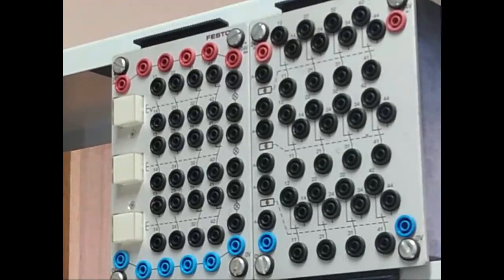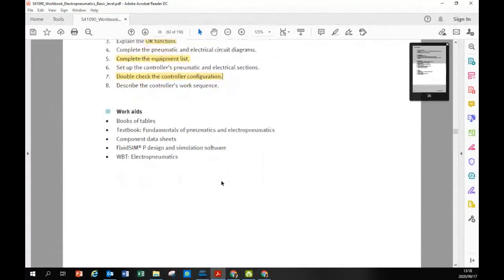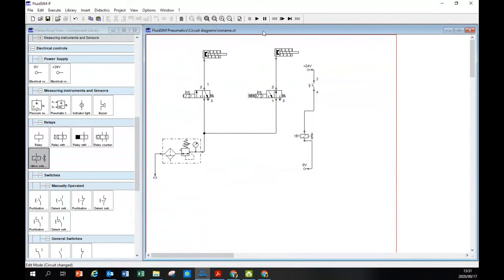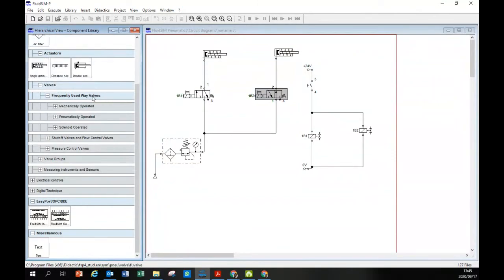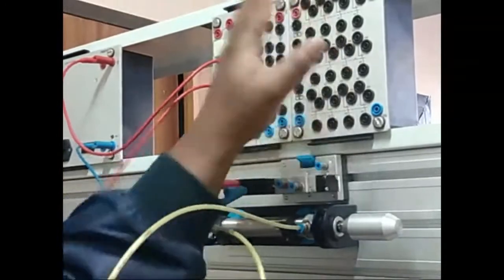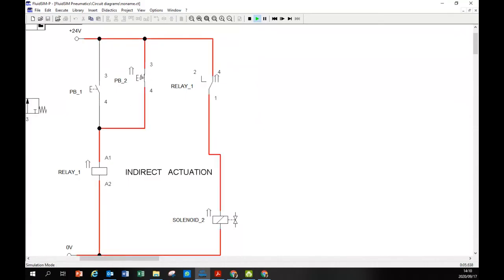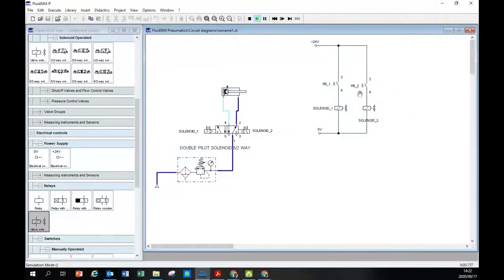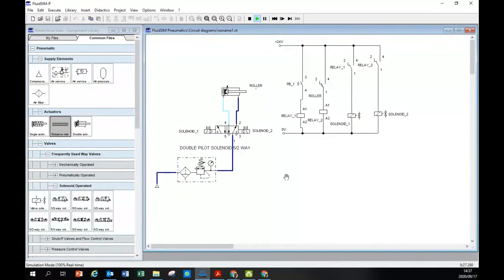Electro Pneumatic Intro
This video was recorded on blackboard a university learning management system during my lab practical session for our 3rd year Mechanical students. It covers some ground on basic electro-pneumatics intro.

I have no sponsorship nor promoting on behalf of the depicted company on my thumbnail. I purchased these equipment and study material using my department's budget and they belong the university.